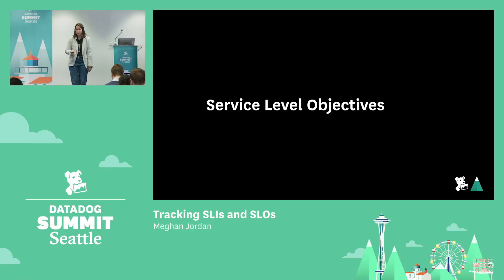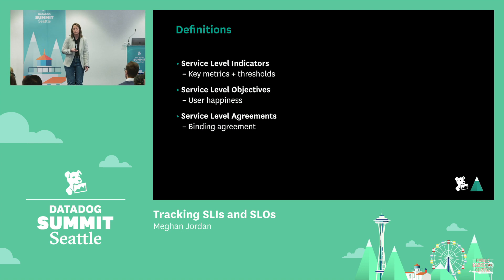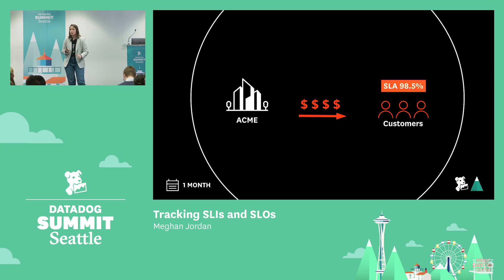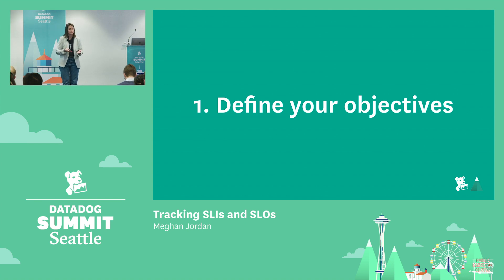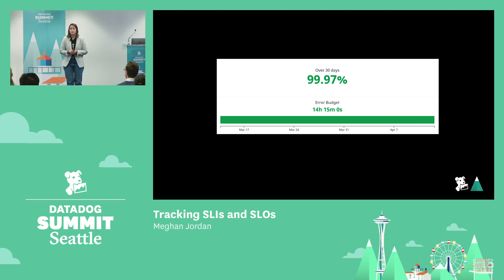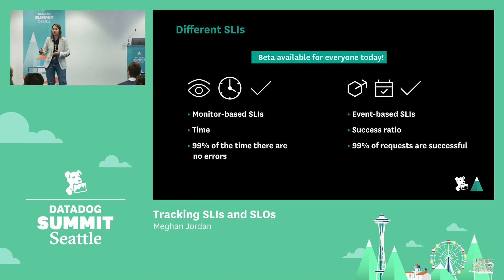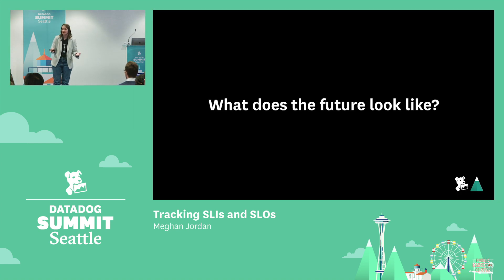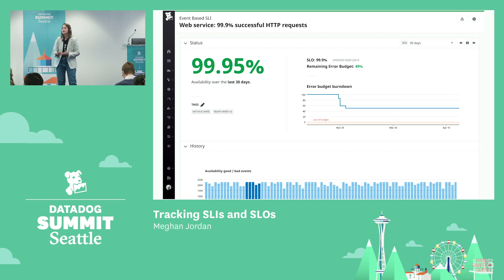Tracking SLIs and SLOs - Meghan Jordan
Watch product manager Meghan Jordan as she discusses and demonstrates how Datadog’s monitor uptime and SLO widget can help you track your SLO performance, watch your error budget, and provide important visibility into the status of your SLOs and SLIs.